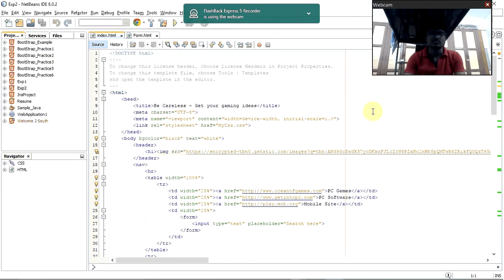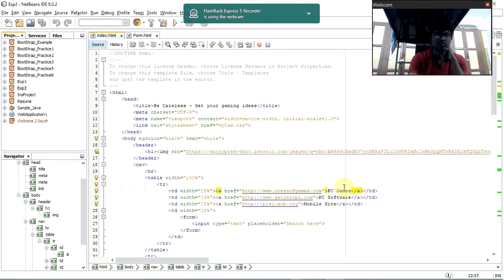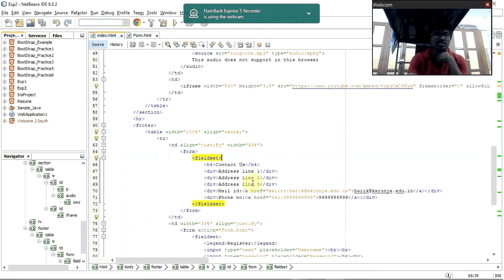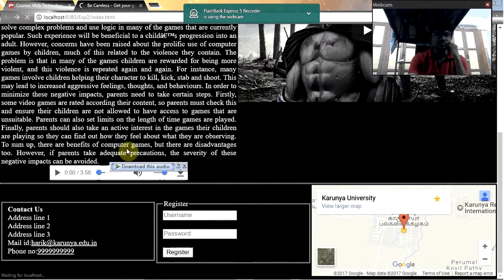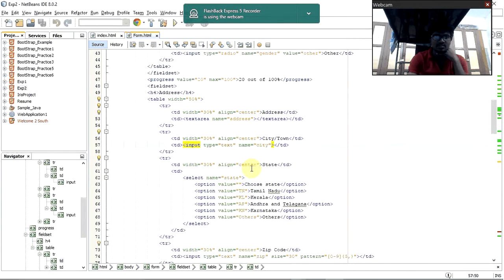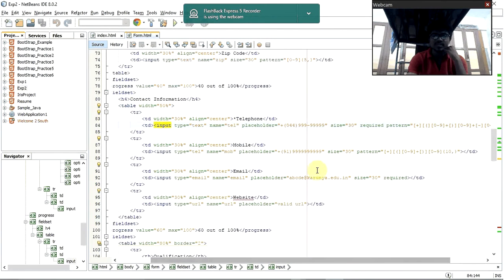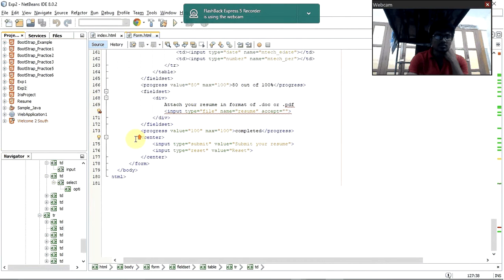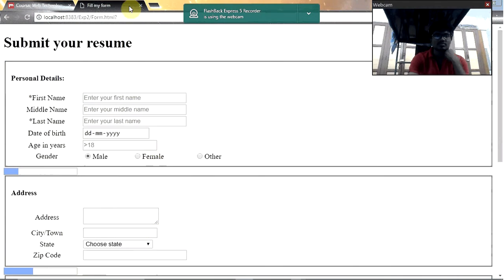Web Technology - Experiment 2